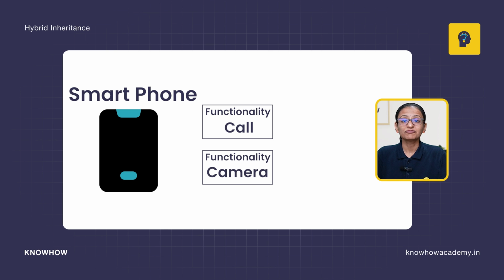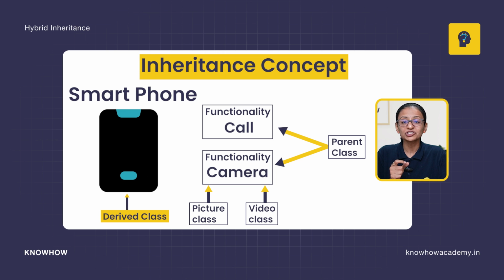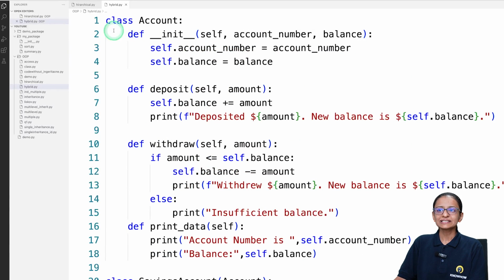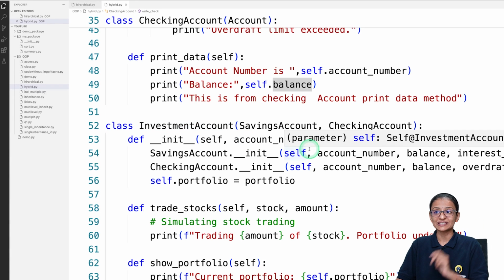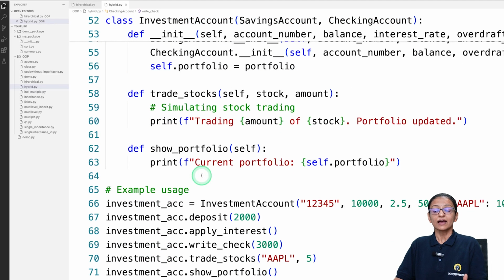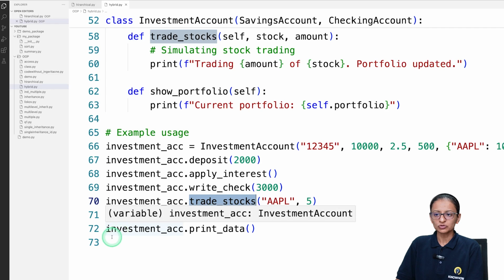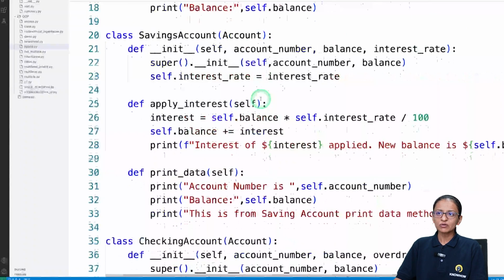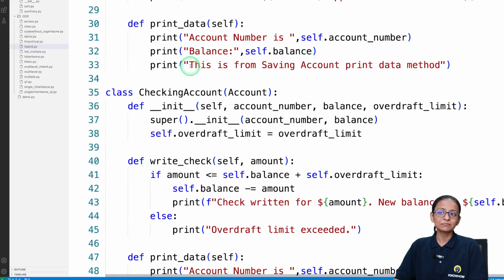Hybrid Inheritance in Python | Python Tutorials for Beginners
In this KnoHow Academy’s video on Hybrid Inheritance in Python | Python Tutorials for Beginners Learn why hybrid inheritance is important, what it is, and how to implement it with real-life examples. We also cover practical tips and common interview questions related to hybrid inheritance. Whether you're a beginner or looking to enhance your Python skills, this video will provide valuable insights to help you master hybrid inheritance.

Timestamp:
0:00 - Introduction
 0:18 - Need for Hybrid Inheritance
0:31 - What is Hybrid Inheritance?
0:41 - Practical Implementation
4:46 - Interview Questions

 ✔SQL
 ✔Power BI
 ✔PowerApps
 ✔Power Automate
 ✔Digital Marketing
 ✔AI/ML
 ✔Snowflake
 ✔No Code Platforms
 ✔Programming